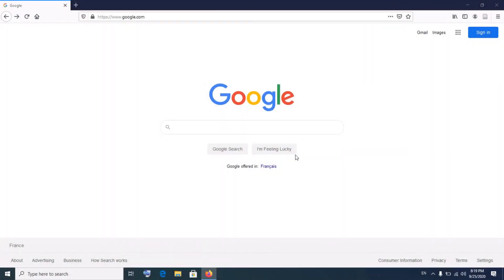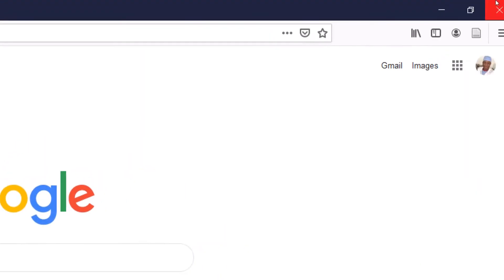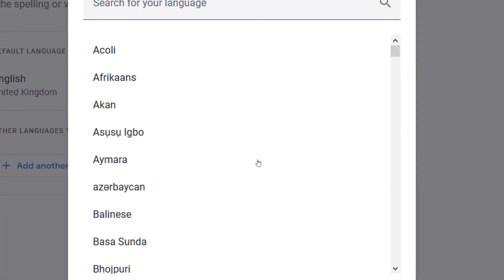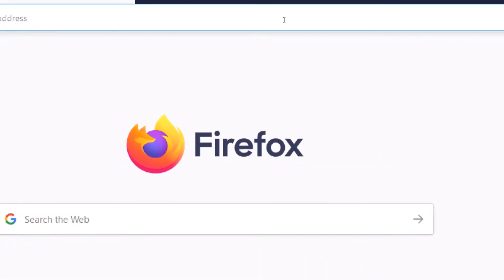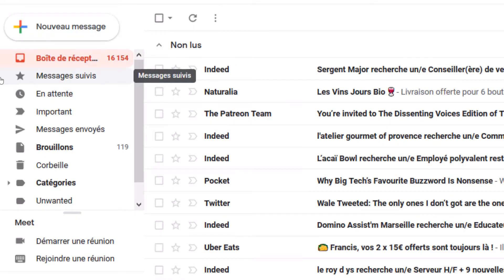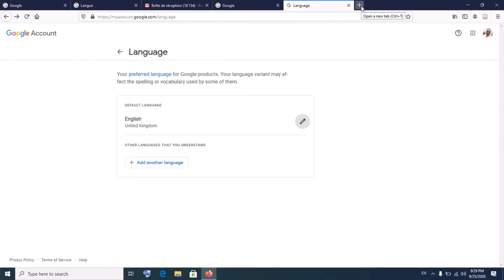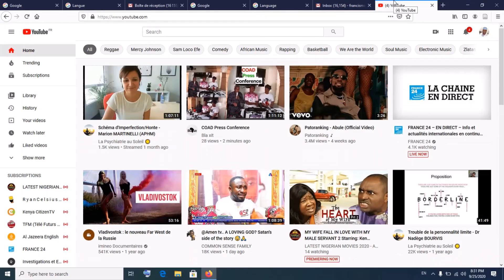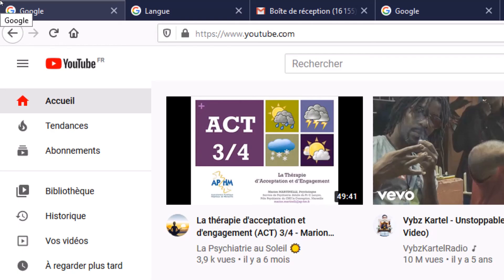How to change your Gmail, YouTube or Google language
This video shows you how to change your Google account/Gmail and YouTube channel language in just a few minutes.

How to export or save data or results from R into CSV and xlsx (Excel) format:
How to change a data.frame or dataset from large format to long format and vice versa in R: